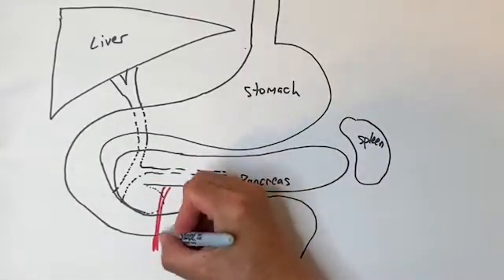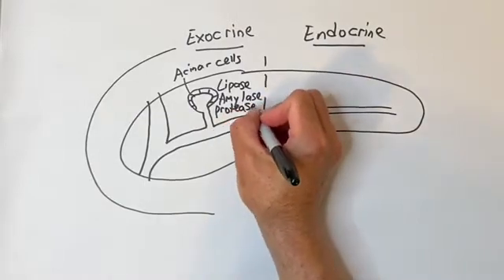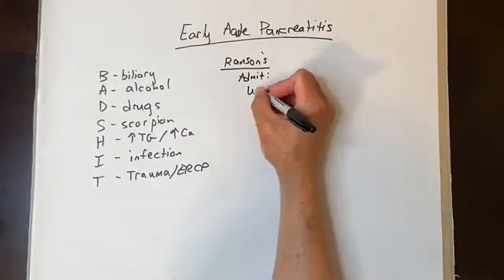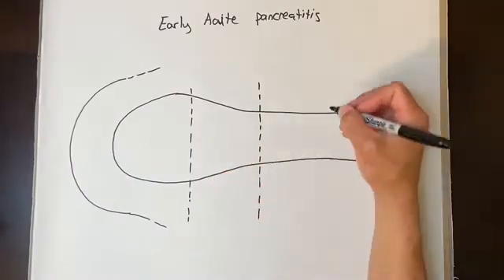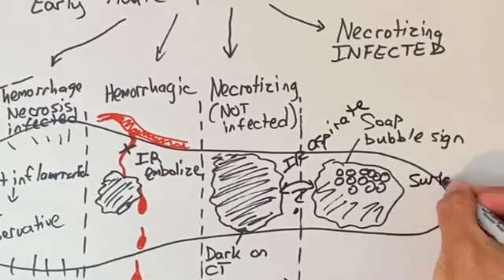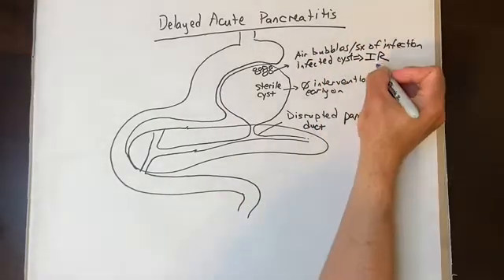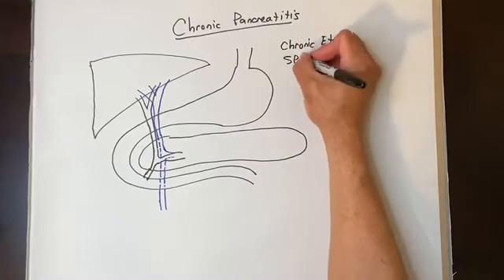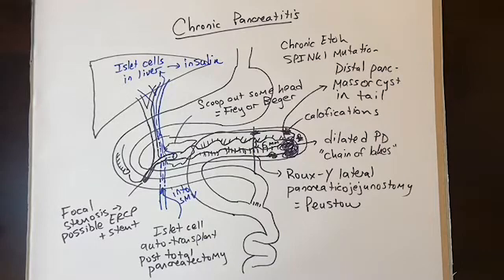Benign Pancreas ABSITE and Board Review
Designed as prep for ABSITE test and General Surgery Boards review.  Describes the following:
Pancreas anatomy
Pancreas Divisum and Annular Pancreas
Pancreas function
Early Acute Pancreatitis: etiology, Ranson's Criteria, Treatment
Complicated Early Acute Pancreatitis: hemorrhagic, necrotic, infected necrotic
Delayed Acute Pancreatitis: Pseudocyst treatment
Chronic Pancreatitis

Contributor:  Dr. Karim Jreije